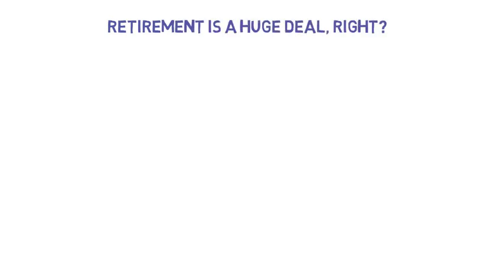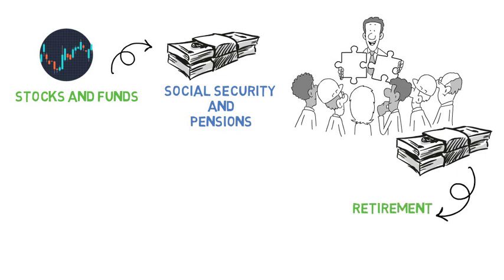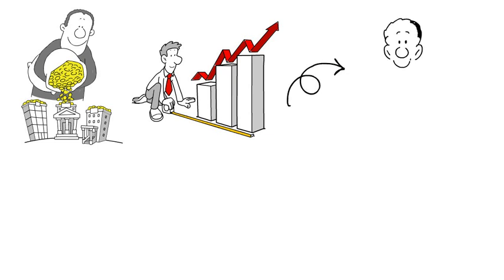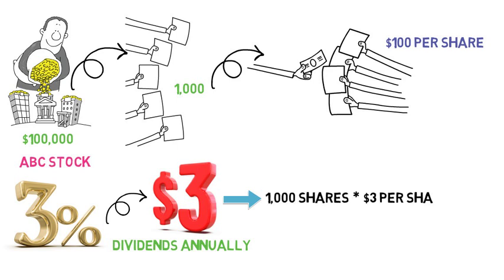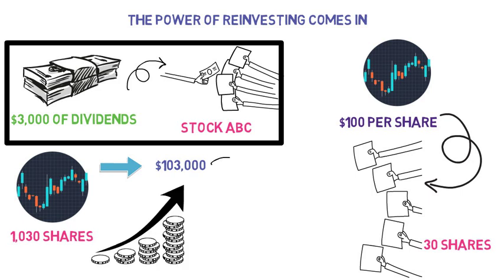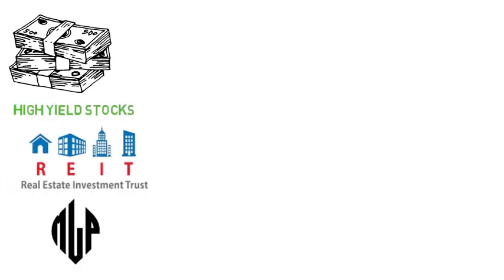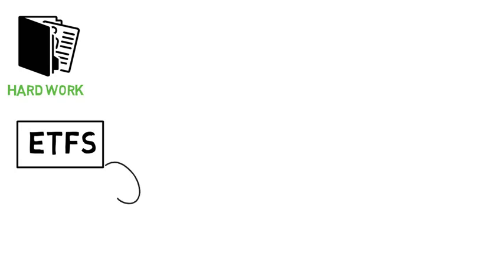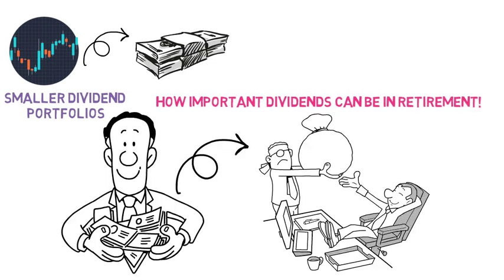How to Live off Your Dividends The PERFECT RETIREMENT PLAN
Learn how to generate enough dividend income from stocks & funds to fully cover your retirement expenses. With the right planning and portfolio mix, you may be able to retire without ever selling your investments. This video walks through how to set up multiple streams of dividend cash flow through reinvesting, dividend growth stocks, high yields, and ETFs. Discover the power of compounding dividends over decades.

living off dividends
dividends
dividend investing
investing
passive income
retire early
financial independence
fire
financial independence retire early
live off dividends
dividend income
dividend income strategy
stock market
erika kullberg
dividend stocks
dividend investing strategy
high dividend etf
high yield etf
dividend growth investing
dividend income in retirement
dividend investing for passive income
investment trust dividend heroes
passive income in retirement
retirement income
yield trap
uk dividend investing
dividend yield trap
dividend income portfolio
how i make 10 a day in dividend income
my dividend income portfolio
my dividend growth portfolio
how much my dividend growth portfolio paid me
how i make $10 a day with dividends
dividend stocks september 2023
my dividend stock portfolio
my portfolio
my portfolio 2023
my dividend portfolio 2023
dividend 2023
best dividend portfolio
value investing
value stocks
how to invest
best investment
investing for beginners
dividends
investing
monster dividend
large dividend portfolio
dividend stocks 2023
stock market investing
finance
business
financial education
personal finance
how to get rich
rich
self improvement
personal development
success
dividend stocks
dividend stock
best dividend stocks
high dividend stocks
high yielding dividend stocks
dividend bull
live off of dividends
live off passive income
high yielding dividends
dividend growth
dividend growth investing
high yield growth stocks
dividend growth stocks
successful investing
dividend portfolio
dividend discord
apple – aapl
microsoft – msft
johnson & johnson – jnj
procter & gamble – pg
pepsi – pep
duke – duk
mcdonalds – mcd
coca-cola – ko
realty income – o
southern company – so
colgate palmolive – cl
abbvie – abbv
schwab us dividend equity etf - schd
best dividend stocks 2023
altria - mo
exxonmobil - xom
abbvie - abbv
enterprise products partners – epd
72t
dividend stocks for passive income
monthly dividend stocks
dividend stocks to buy
high yield dividend stocks
monthly paying dividend stocks

How to Live off Your Dividends
dividend investing vs growth
live off dividends
dividend aristocrats
dividend investing australia
dividend investing canada
dividend investing explained
dividend investing uk
dividend portfolio update
dividends explained
dividends accounting
dividends in stock market
dividends and share repurchases
dividends and payout policy
dividends and other payouts
dividends in company law
dividends meaning
dividends and dividend policy
dividends per share preferred and common
dividends per share
dividends and capital gains
dividends for beginners
dividends formula
dividends for dummies
dividends for retirement
dividends for passive income
dividends for life
dividends for september
dividends for 4 years
best dividends for passive income
dividends for retirement
dividends reinvested
using dividends for retirement income
live off dividends
live off dividends faster
live off dividends australia
live off dividends canada
live off dividends in retirement
fastest way to live off dividends
can i live off dividends
how to live off dividends before retirement
minority mindset live off dividends
live off voo dividends
best stocks to live off dividends